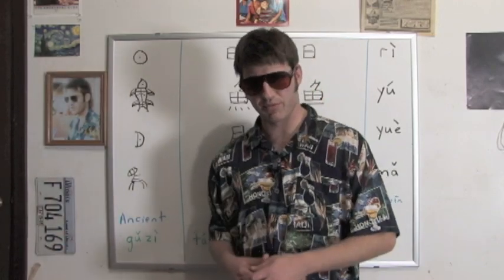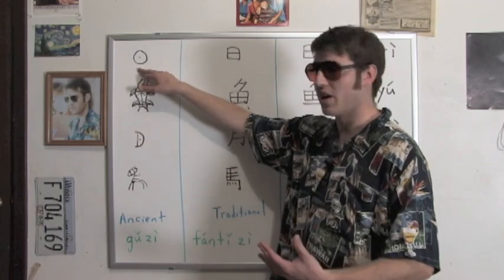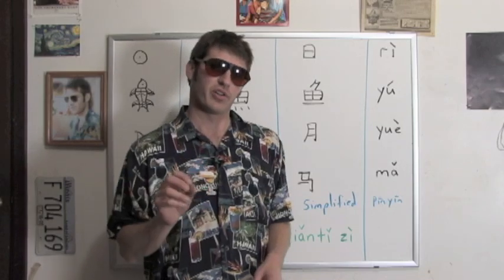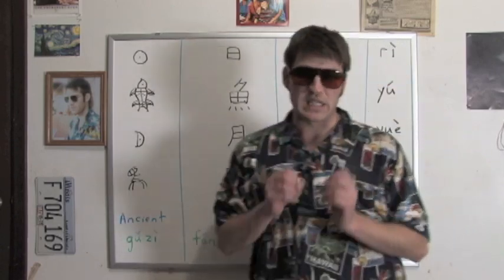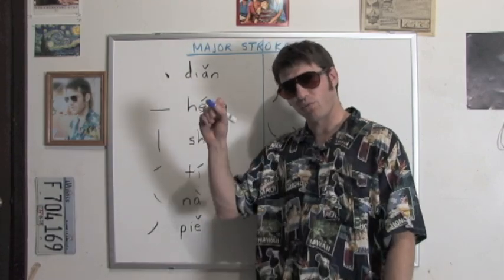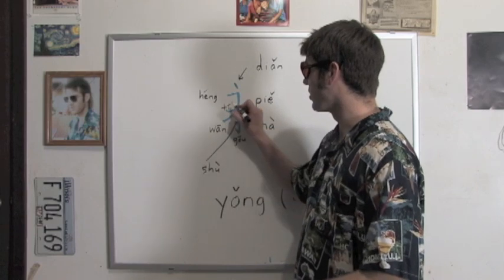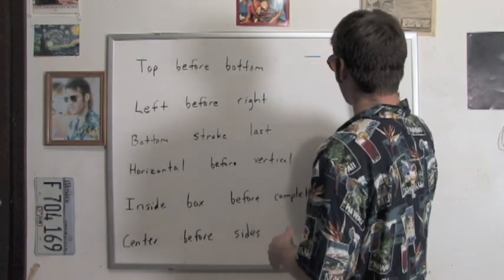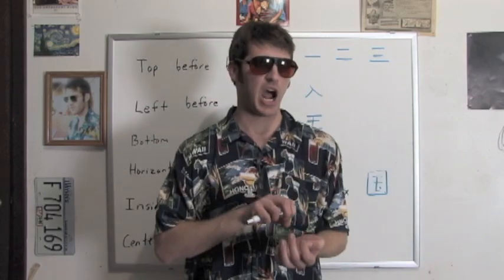Learn Chinese with Mike: Lesson 8 (Characters)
I will teach you the basic strokes in writing Chinese characters and will provide practice exercises!